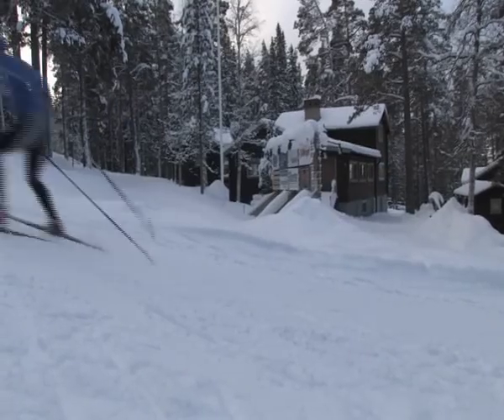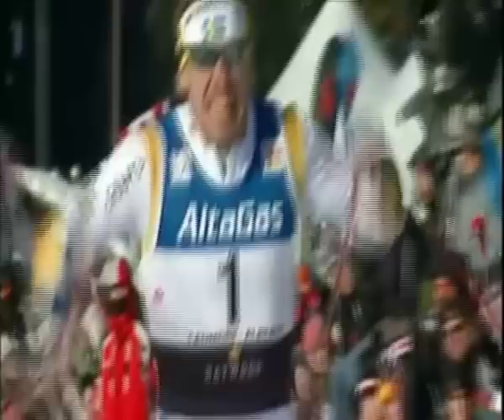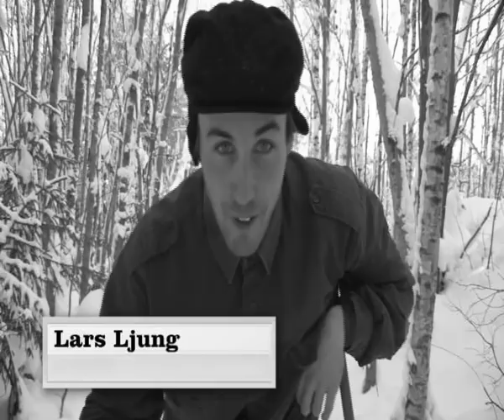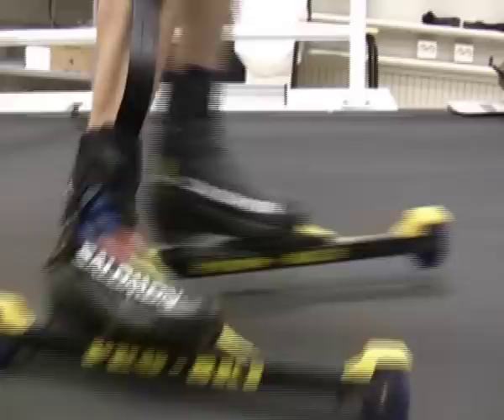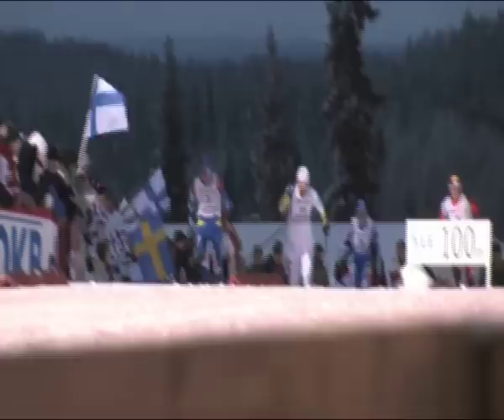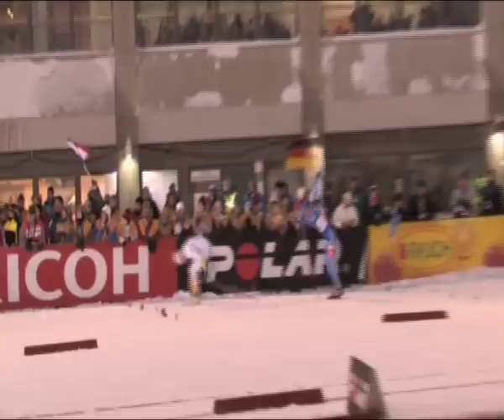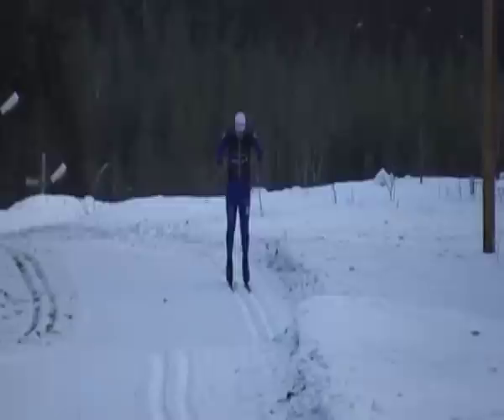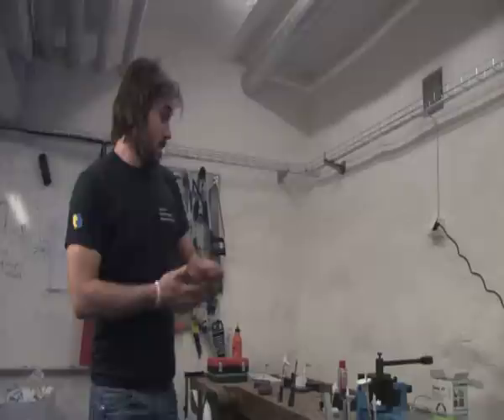Cross Country Skiing Equipment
The Development of Cross Country Skiing equipment is an interesting process.
Watch sport engineers and professors talk about whats new and which area who has the greatest potential of development.
What about the future? The answer is just a question away...